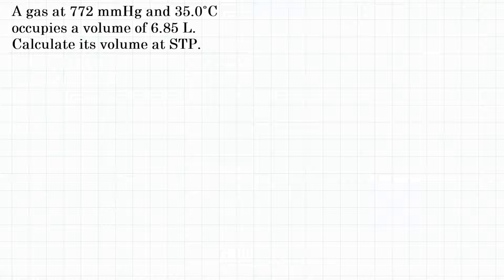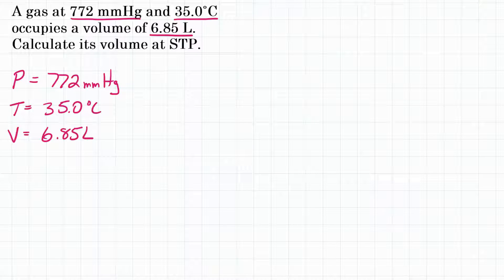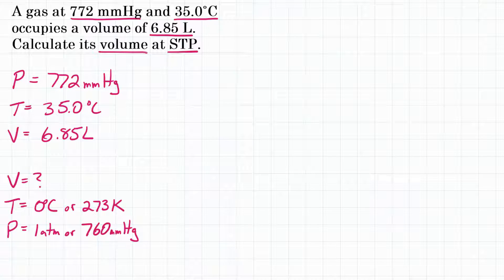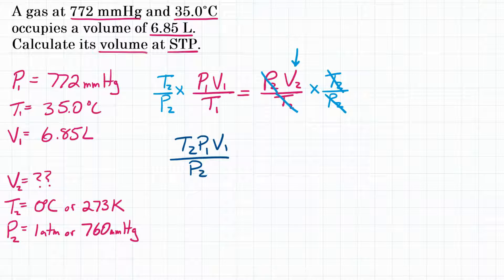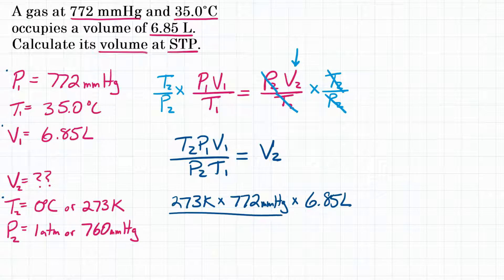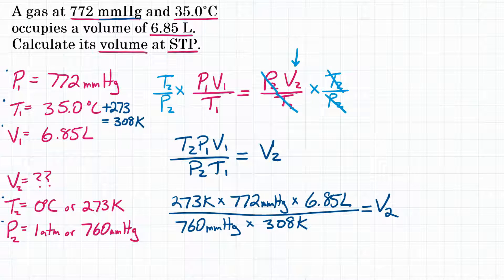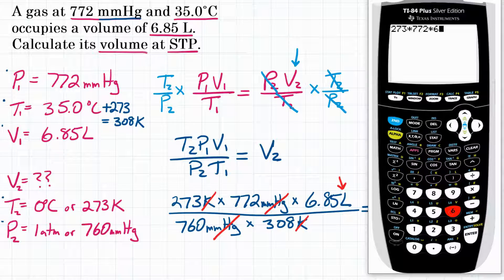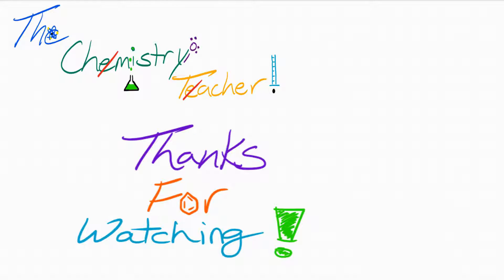Combined Gas Law - Practice - 1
A gas at 772 mmHg and 35.oC occupies a volume of 6.85 L.  Calculate its volume at STP.
[Chang 5.41]